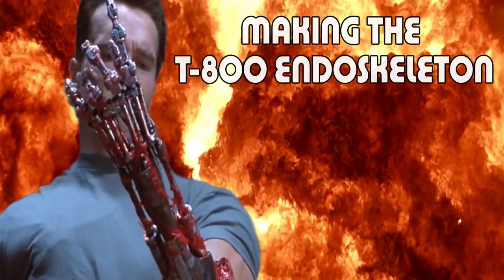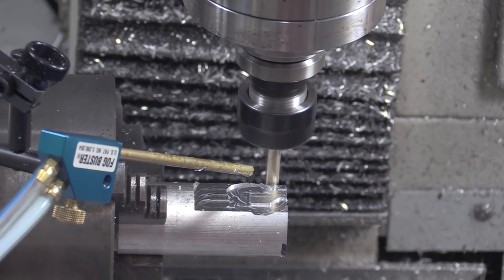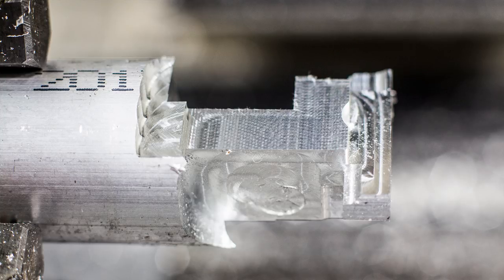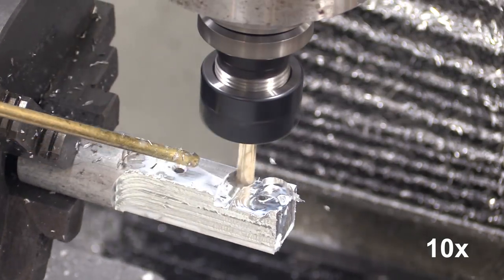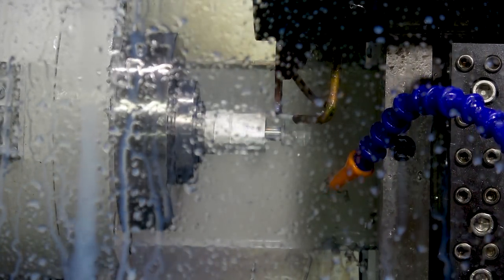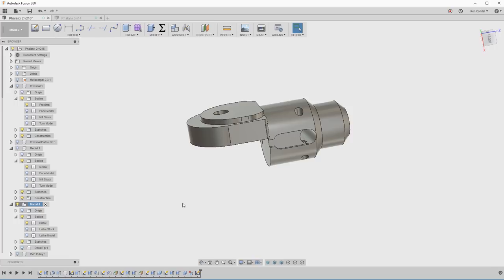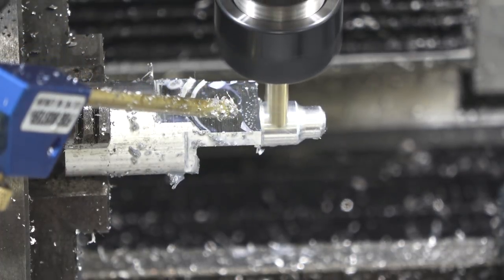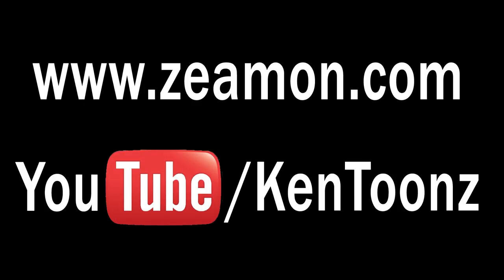T-800 Endoskeleton Arm Part 03 - Machining The Hand Step 1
In this video I begin machining the finger bones in the hand using the mill's 4th axis and the lathe. I'll also show a technique for minimizing tooling marks.

No copyright of the Terminator 2 video and audio is intended or claimed.